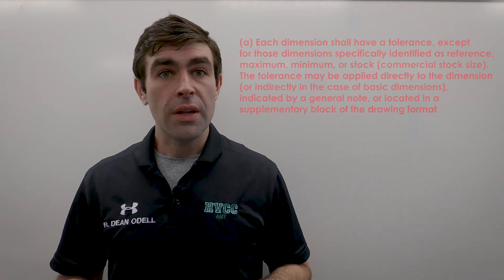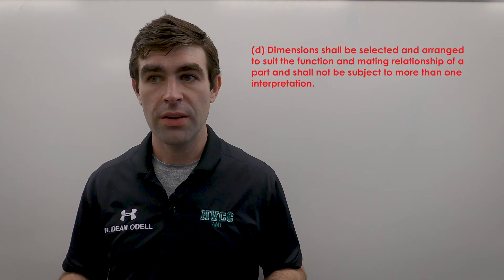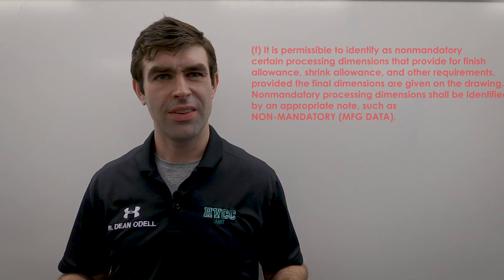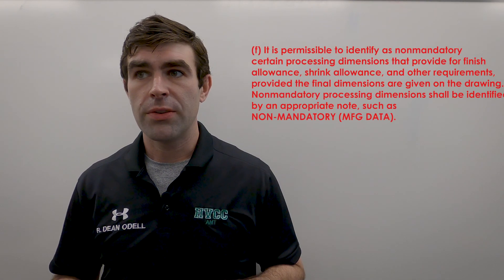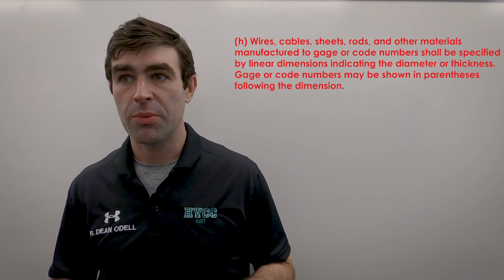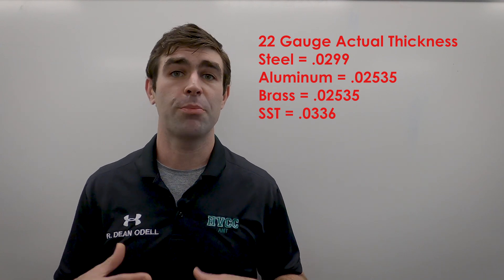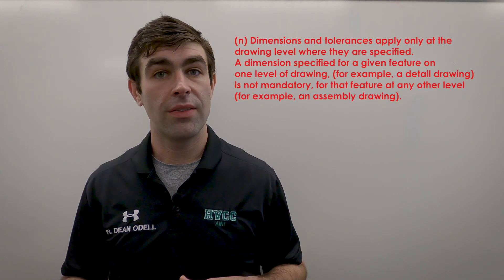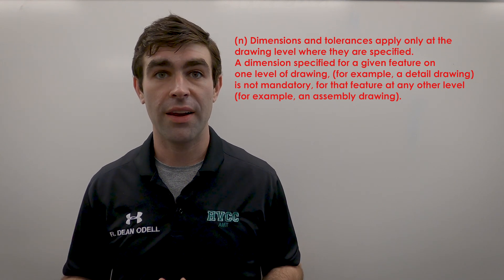ASME Y14.5 Fundamental Drafting Rules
I discuss the 14 Fundamental Rules from Section 1.4, Page 4 of ASME Y14.5M-1994.

These rules are the foundation of dimensioning and tolerancing. Everything in the ASME Y14.5M-1994 Standard can be traced back to these 14 rules.

ASME Y14.5M-1994 is still in use by many companies. I use it because it is the most cost effective version for learning GD&T. A used copy can be had for around $50, and is very similar to the newer versions.